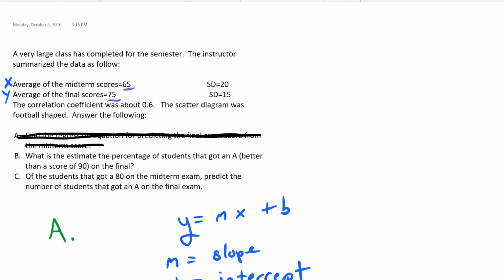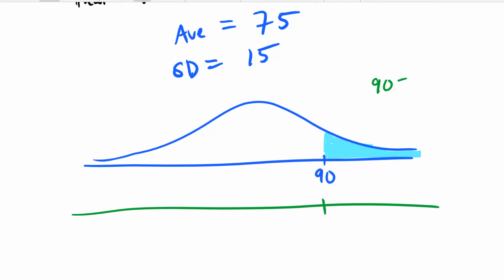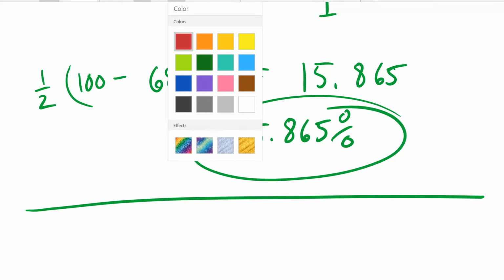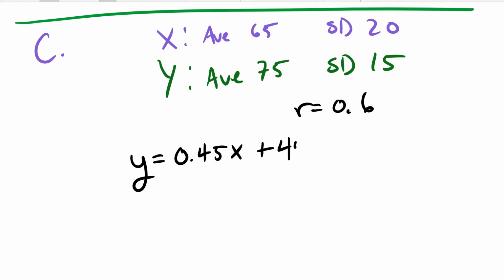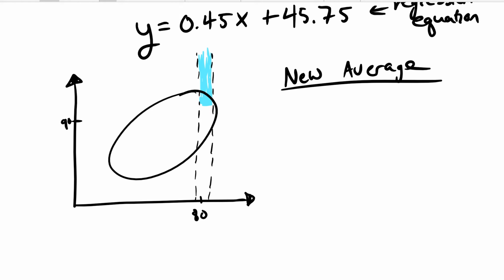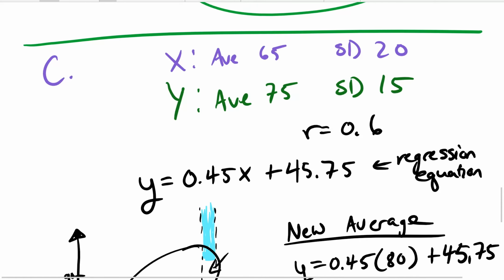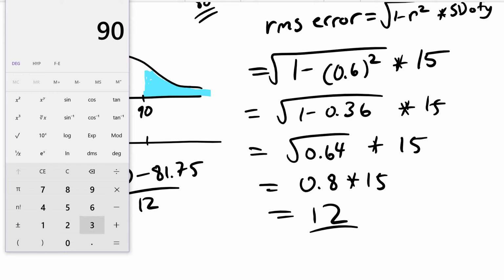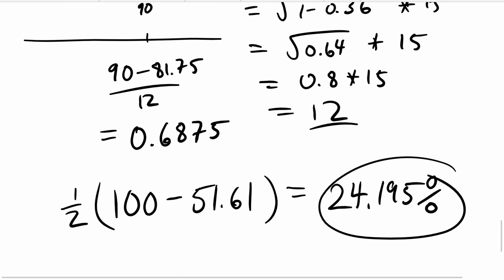normal approx vertical strip